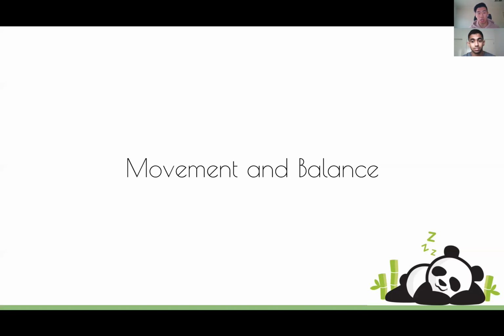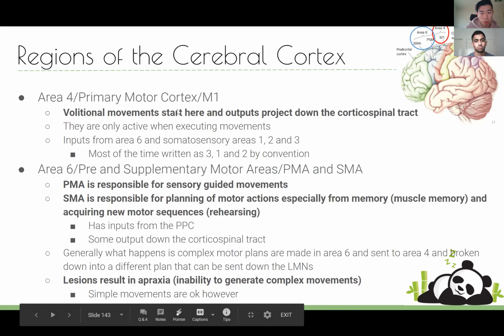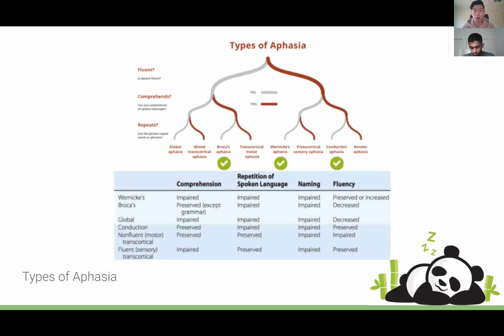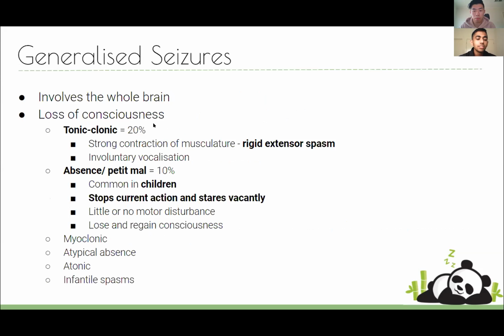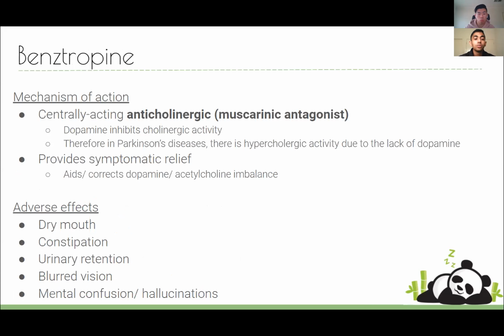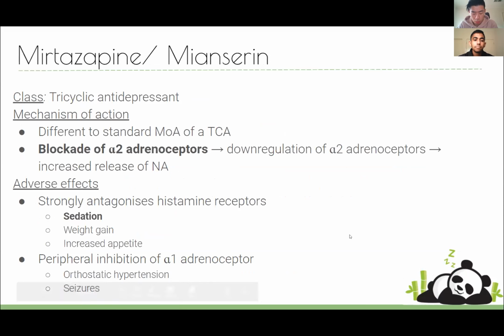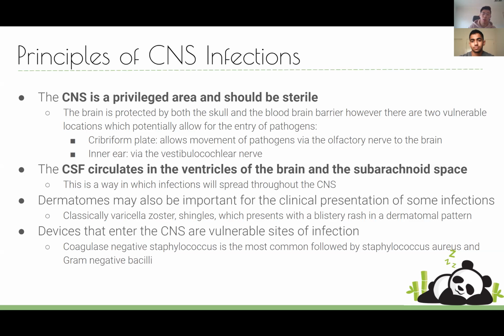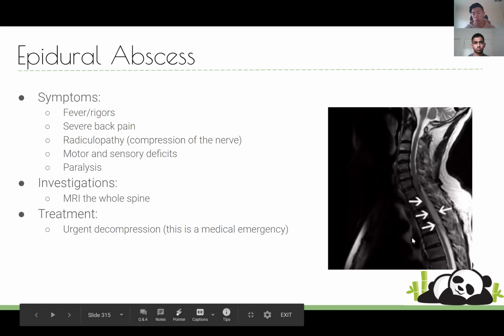Neurology Physiology, Pharmacology and Microbiology